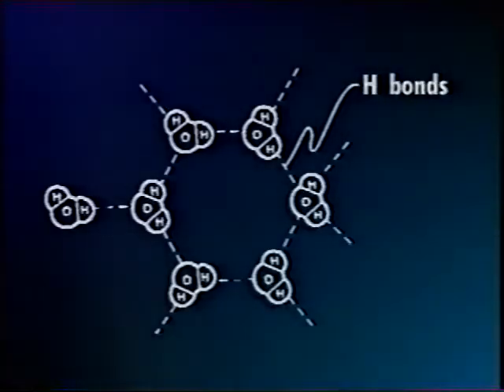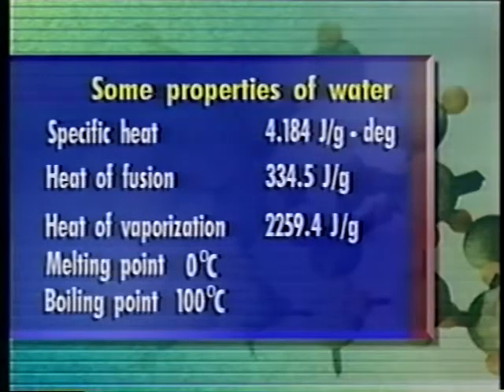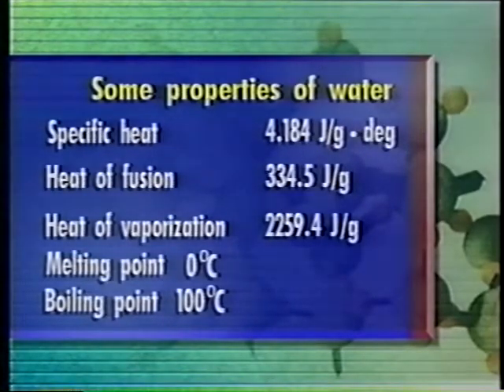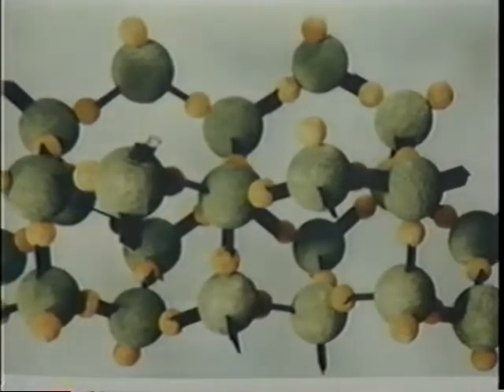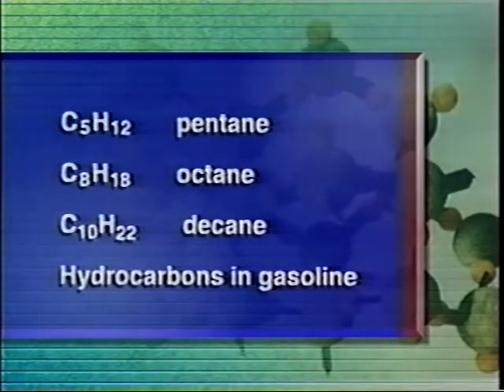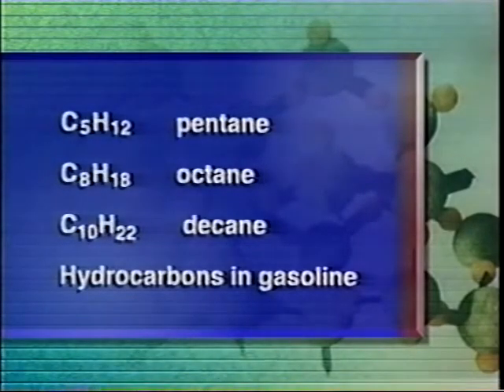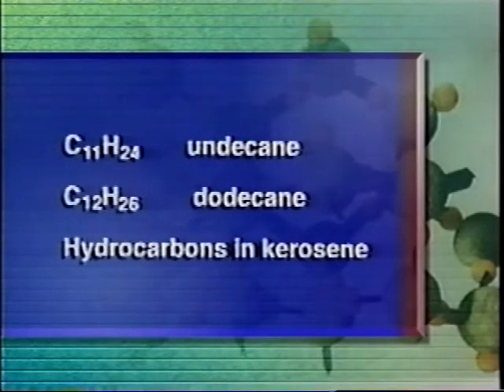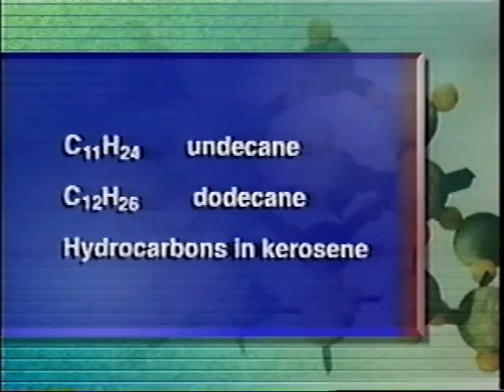Water and Its Special Properties